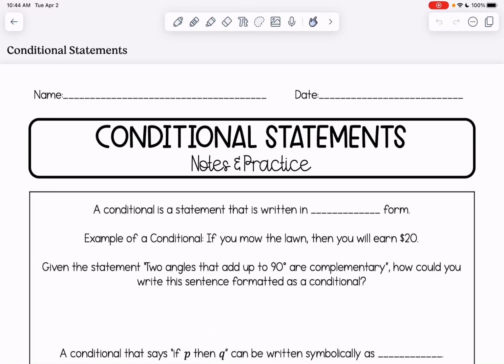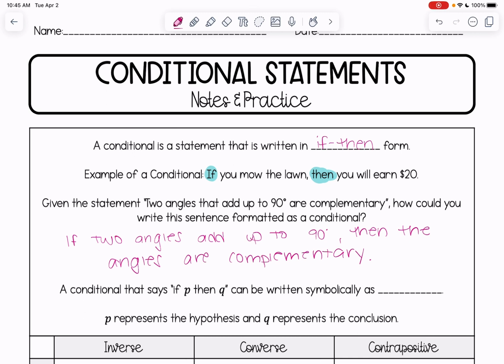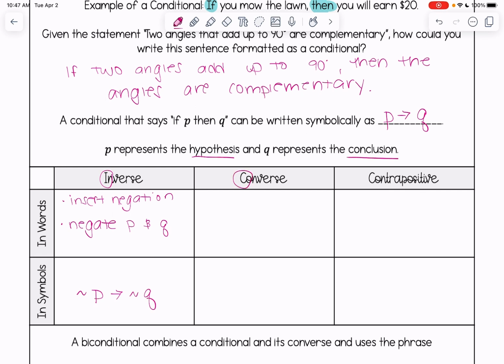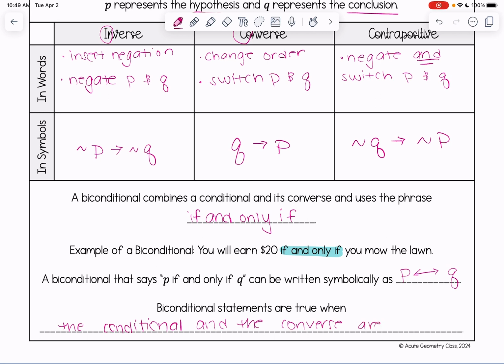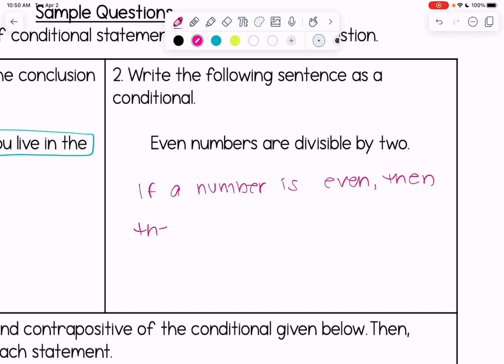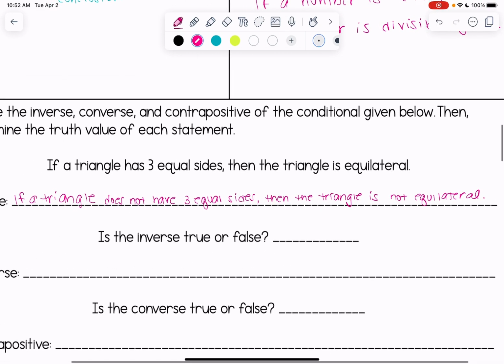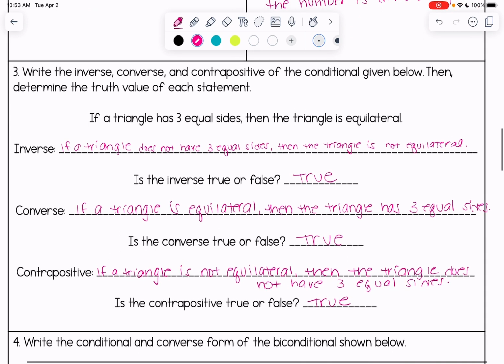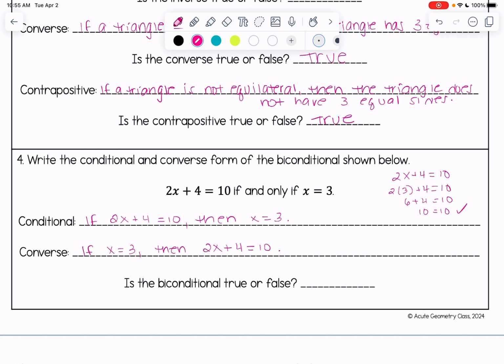Conditional Statements - High School Geometry Lesson